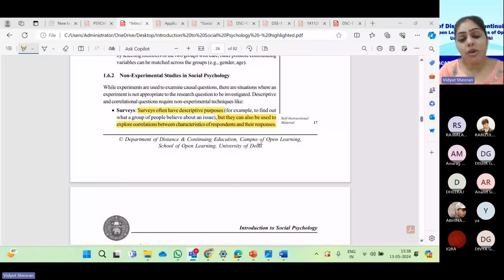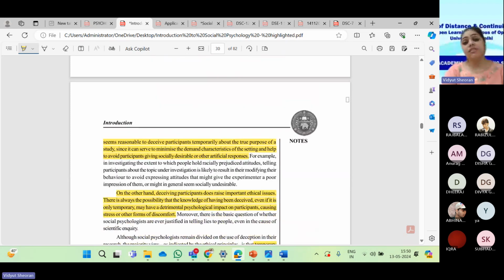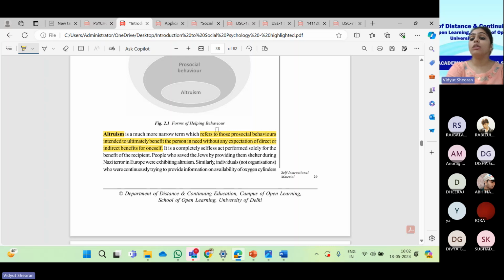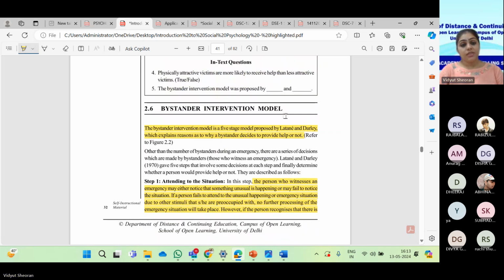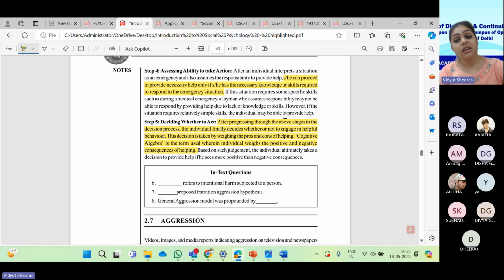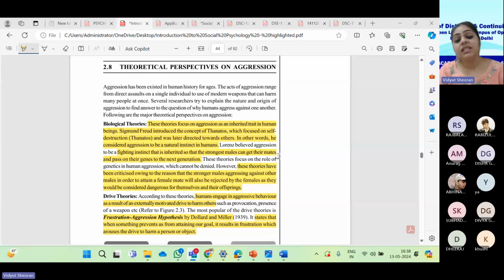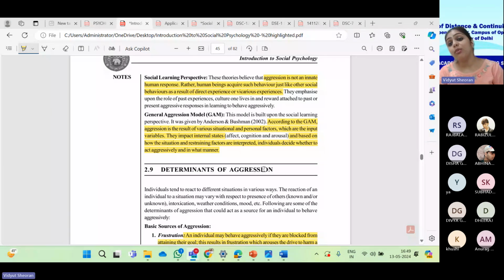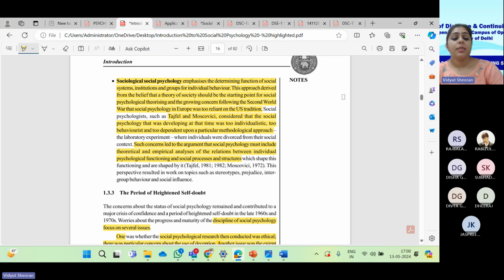B A Prog With Psy 2nd Sem Psychology Introduction To Social Psychology Revision Classes VIDYUT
B.A.Prog With Psy - 2nd Sem - Psychology (Introduction To Social Psychology) (Revision Classes) - VIDYUT SINGH SHEORAN 100432 - May 13, 2024